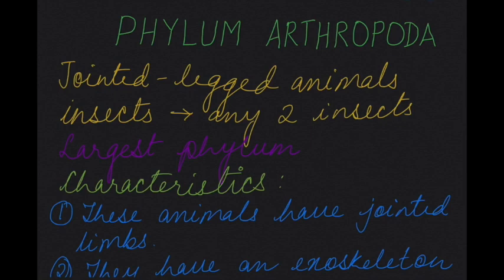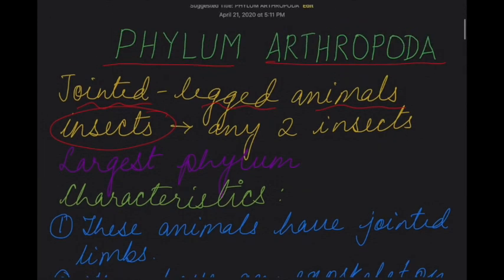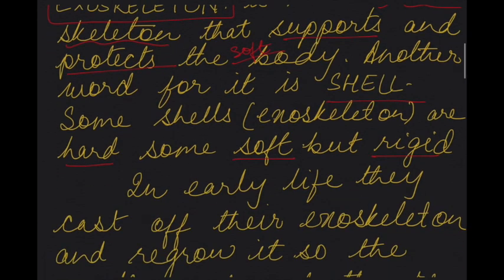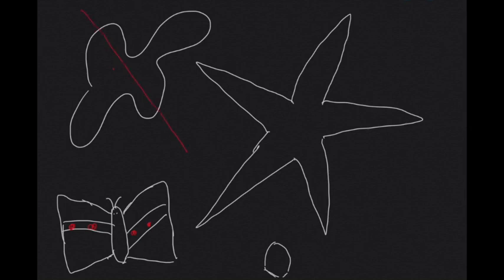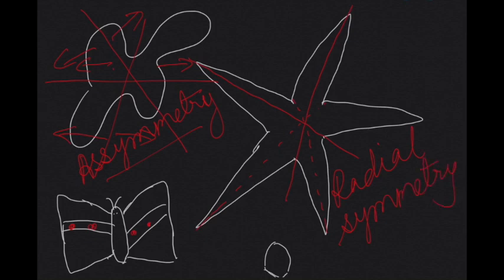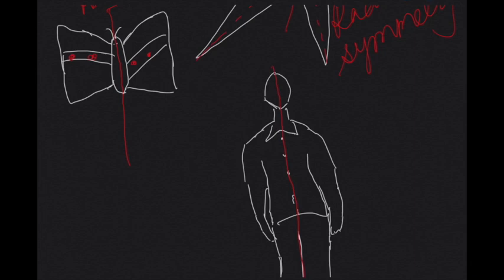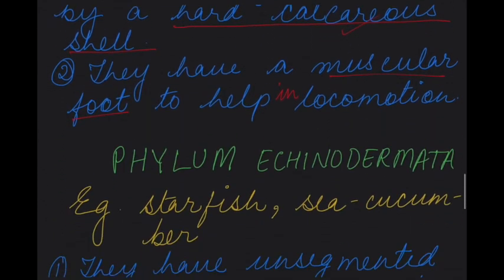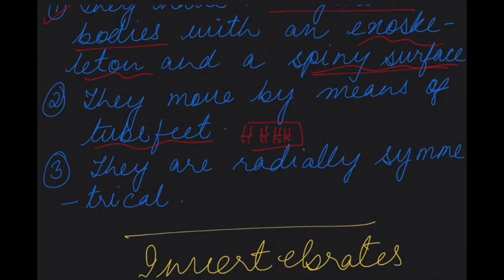Class IX BIOLOGY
Phyla of animals!